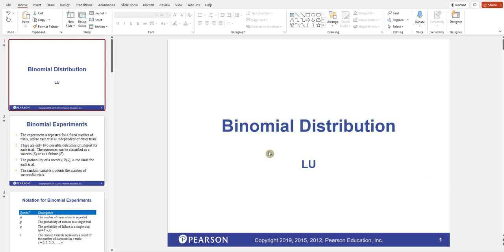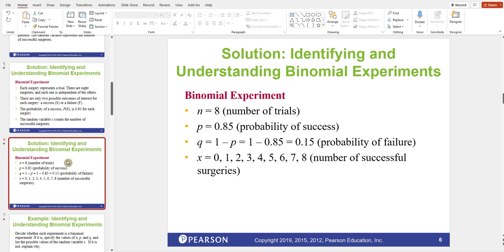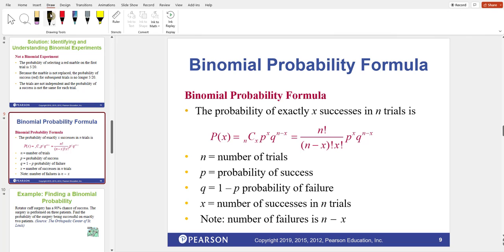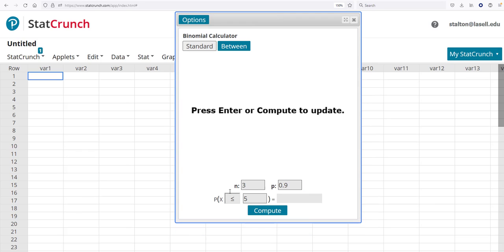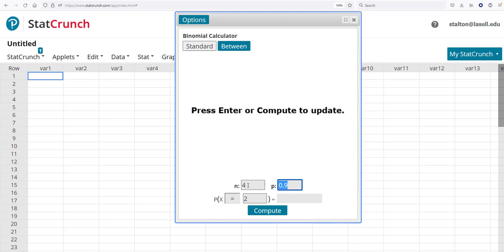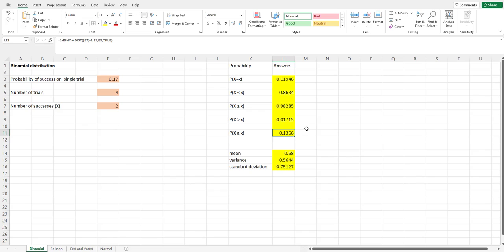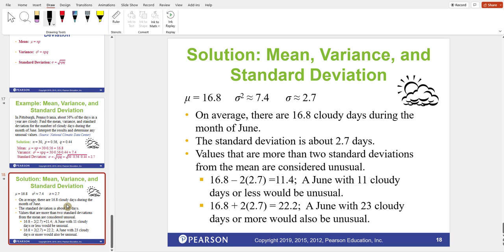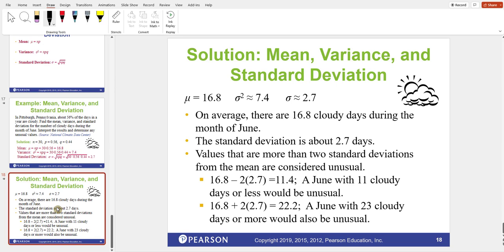LU - Chapter 4.2 - Binomial Distribution